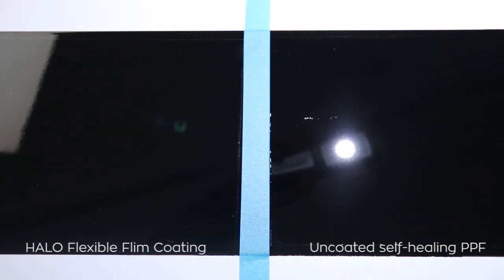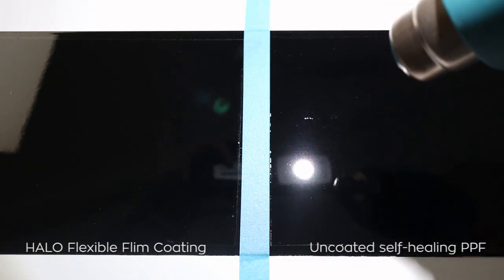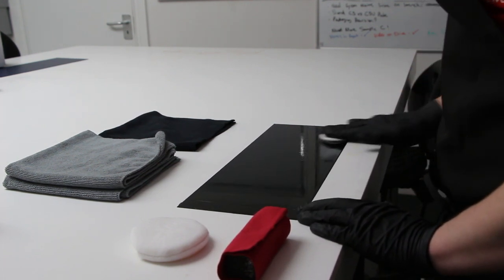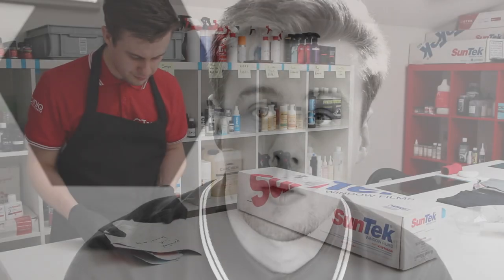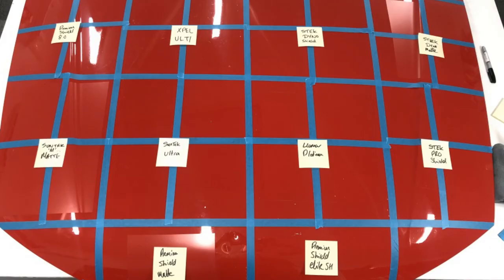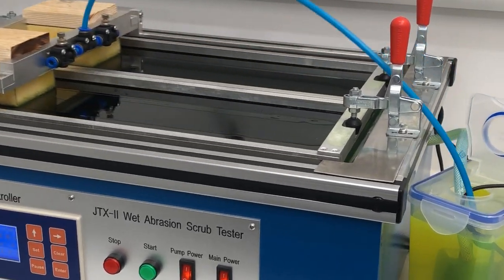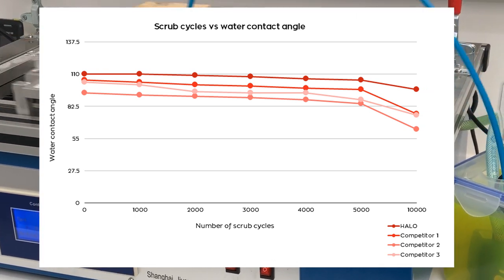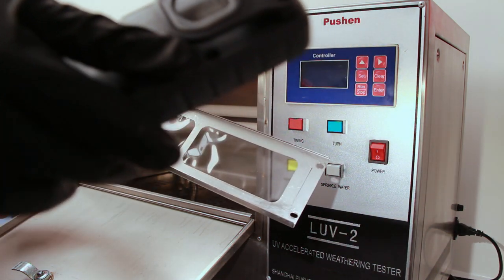Gtechniq HALO Flexible Film Coating: the development process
This video looks in-depth at the testing and development process of Gtechniq's latest formula - HALO.

HALO enhances the performance of Paint Protection Film and vinyl. It’s a chemically bonding, ultra-dense flexible film that becomes the permanent surface of the film – protecting it from the elements a car faces on a daily basis.